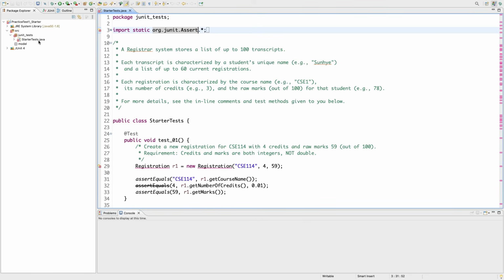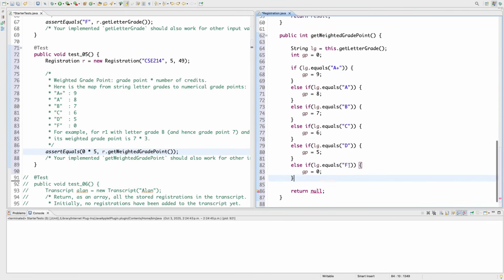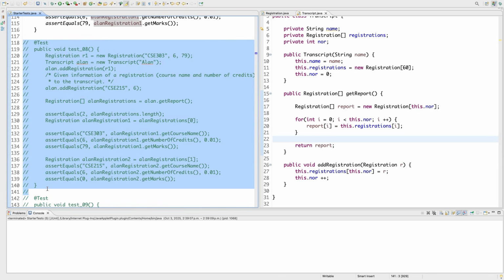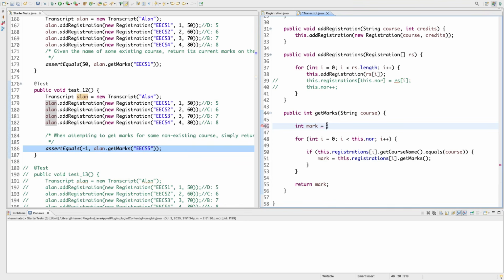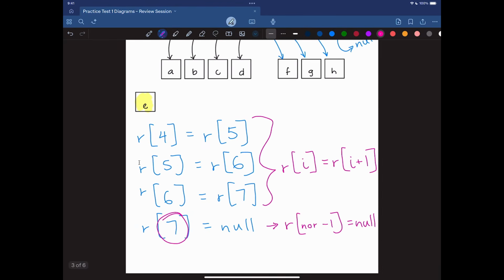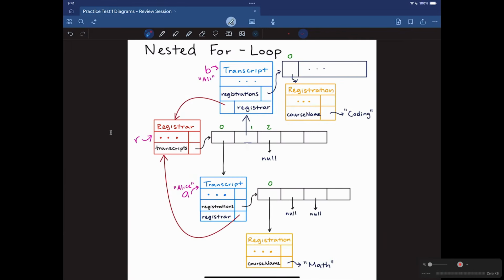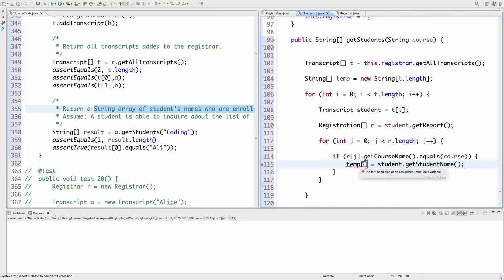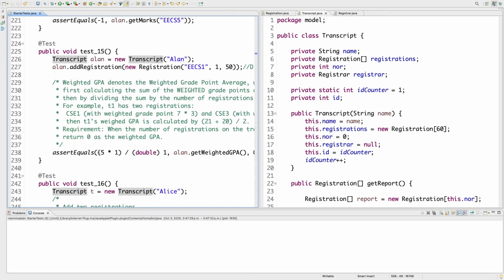[HD] EECS2030 B&G F25 - 2025-10-03 (Friday) - ProgTest1 Review Session